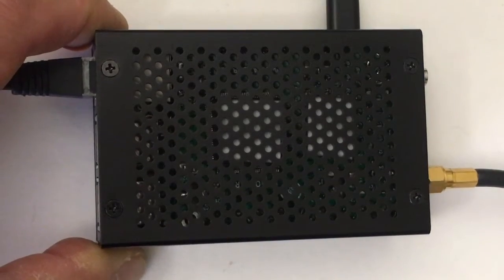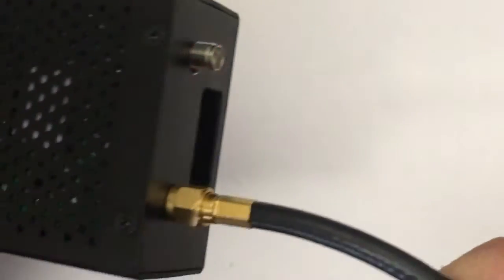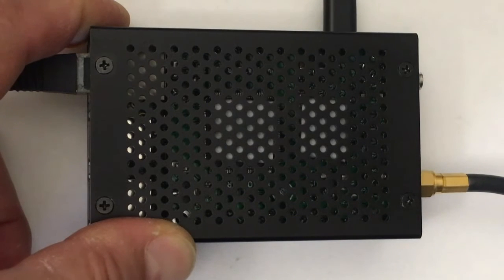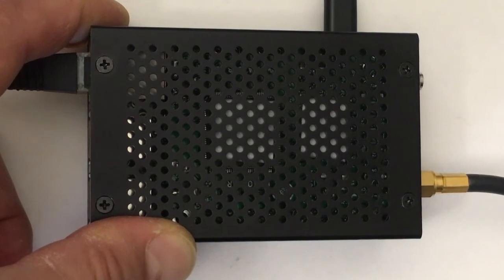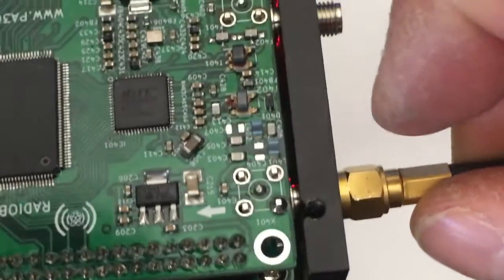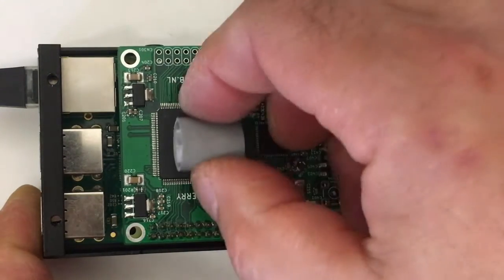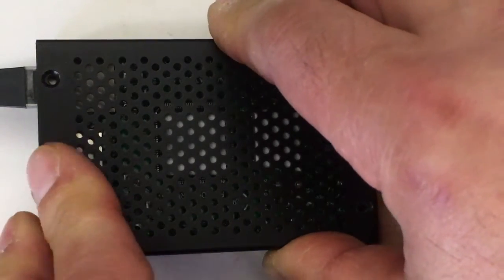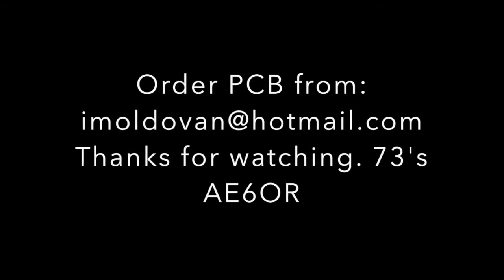Radioberry Case Ham Radio Raspberry Pi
Bare boards available now for US.
Sorry about the Audio.
See this video for testing results